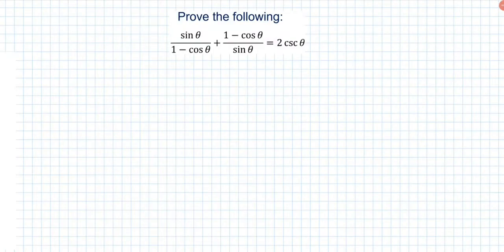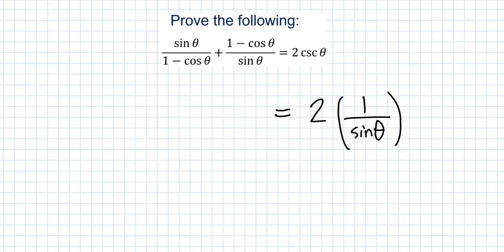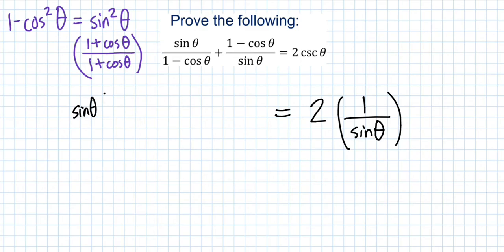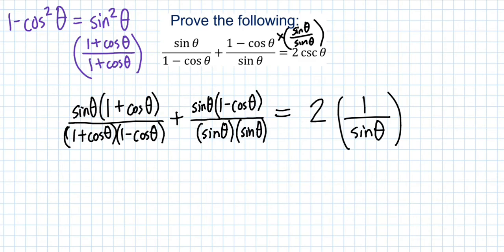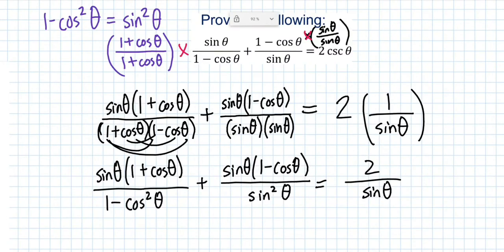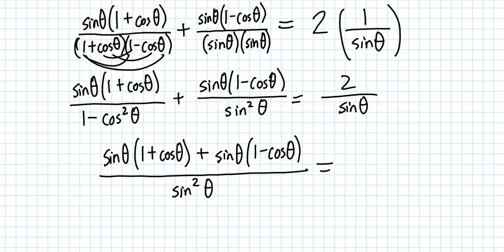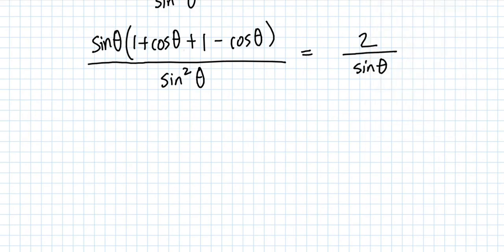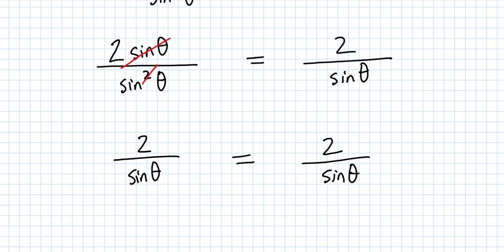Trigonometric identity example proof - sec and tan